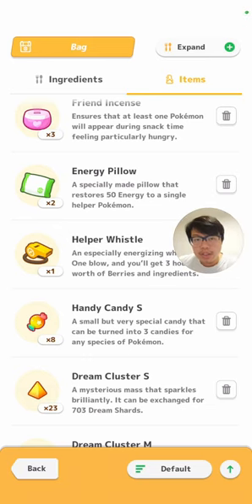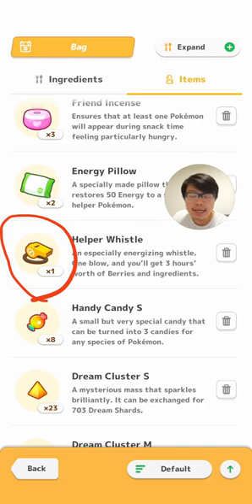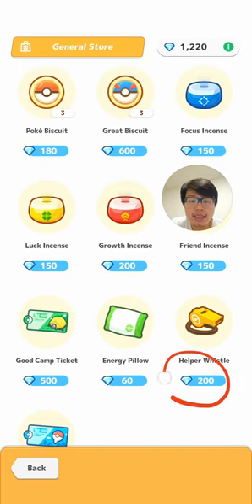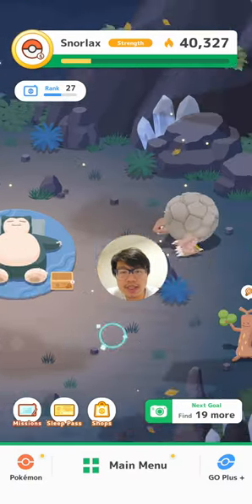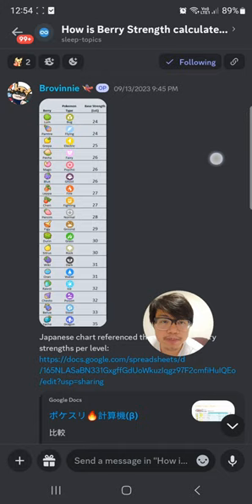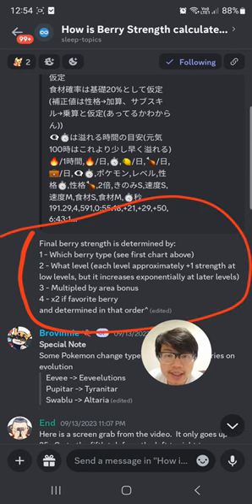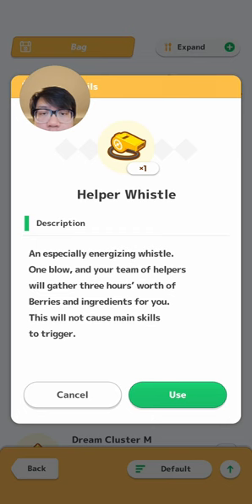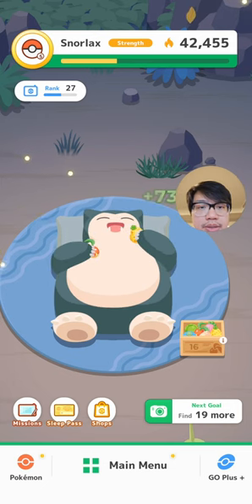Helper Whistle - Does Pokemon's Energy Matter? New Recommendations!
New recommendations
1 - Use it when u need to reach next tier, or use at start of the week so the entire week gets a small boost.
2 - Use energy whistle with a full team of berry specialists for the favorite berry
3 - Use energy with ingredient specialists only if you're lacking the specific ingredients
4 - Pokemon energy is irrelevant and I proved it in the video.

Share your friend code and ask us questions here on our Pokemon community Discord!